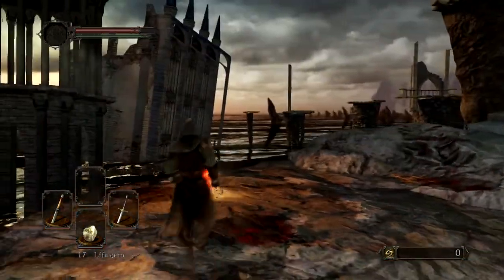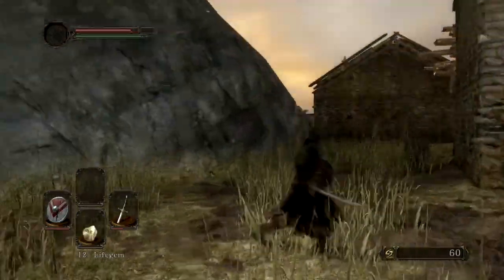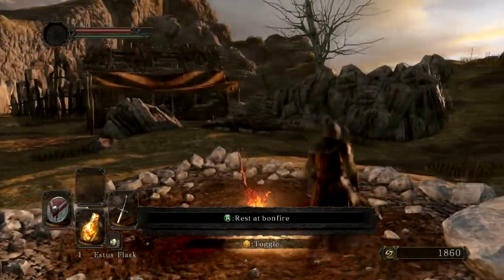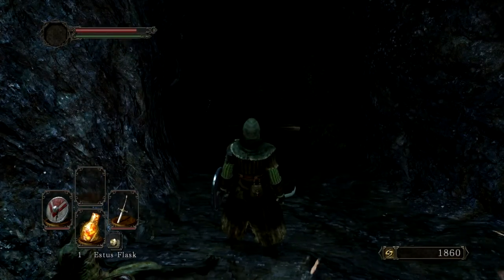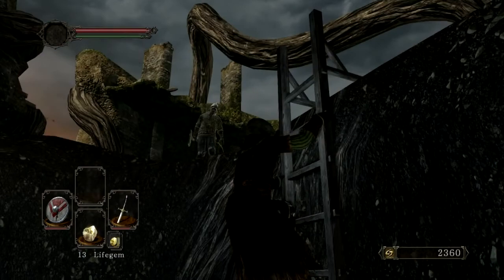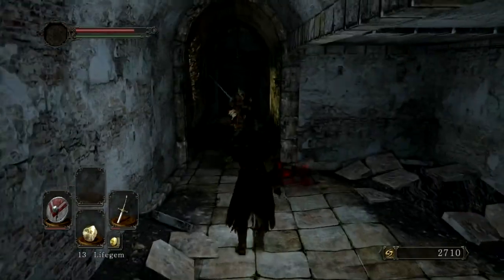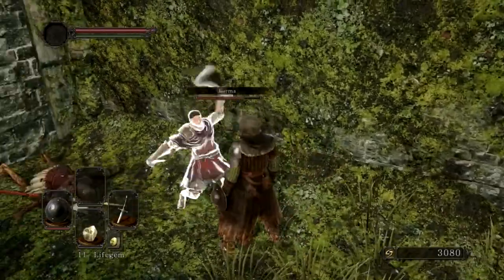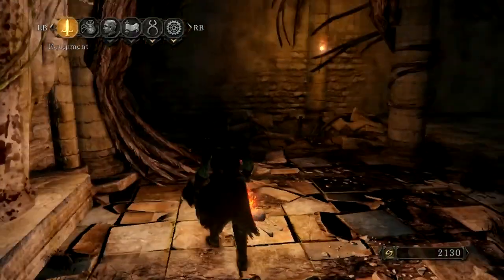Dark Souls II - Actually Progressing! (part 2) [Highlights]